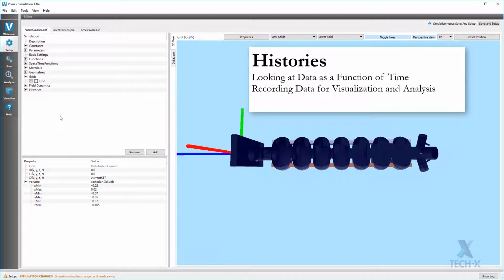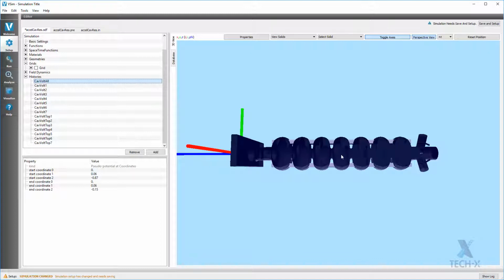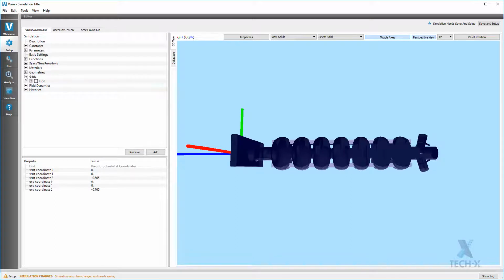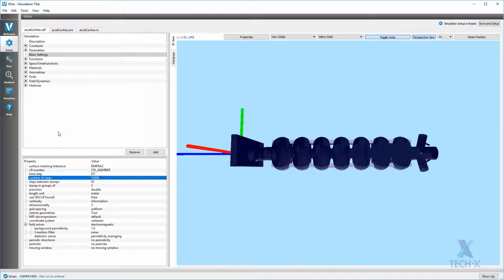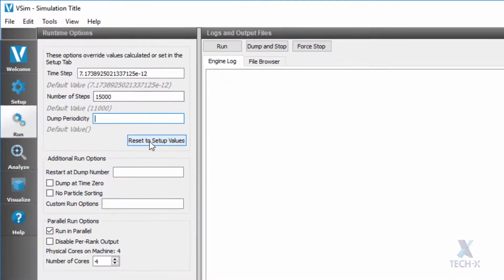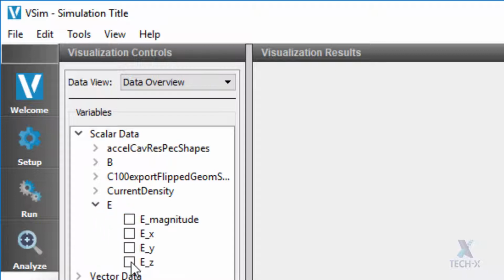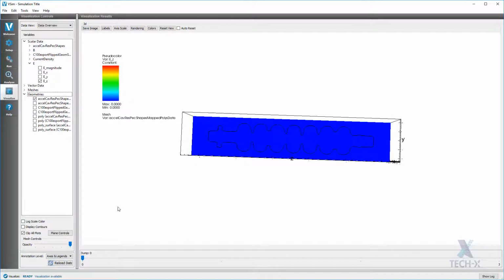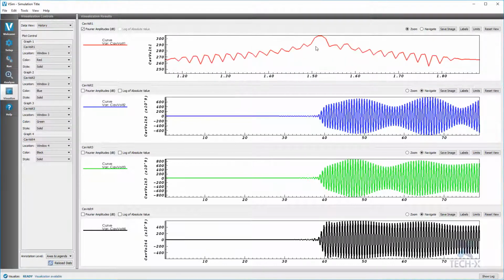VSim: SRF Cavity Part 6 Histories